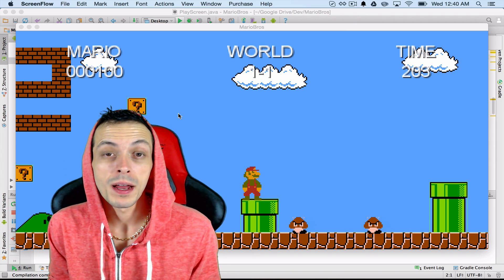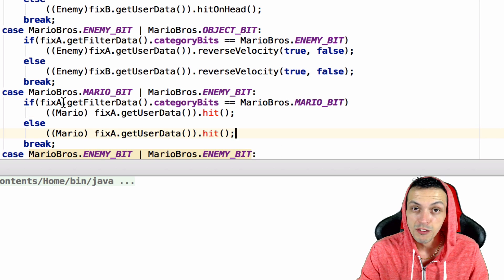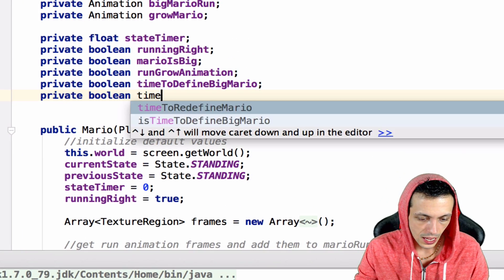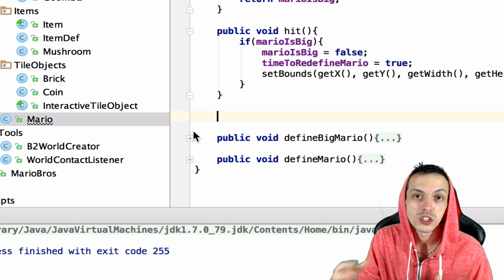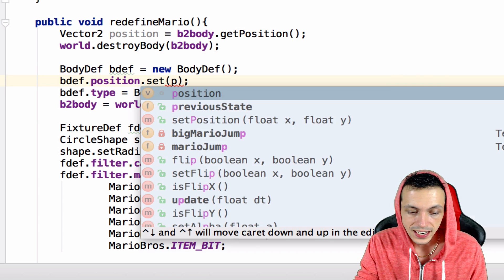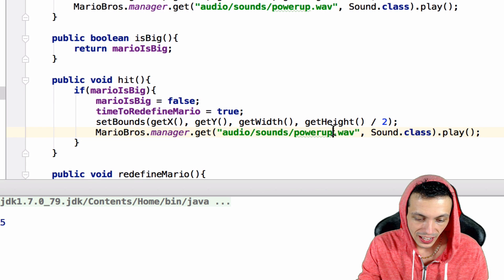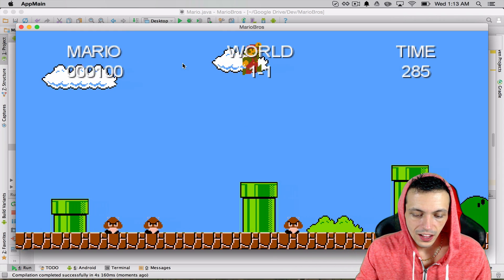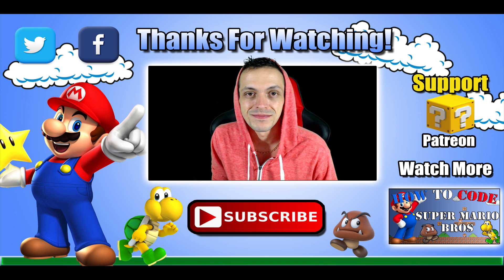LibGDX Part 26: Mario gets Hit! & Sound Effects - Creating Super Mario Bros